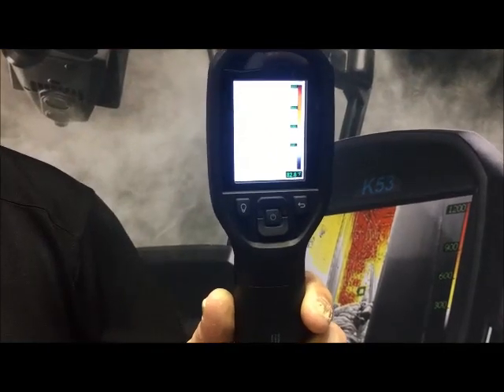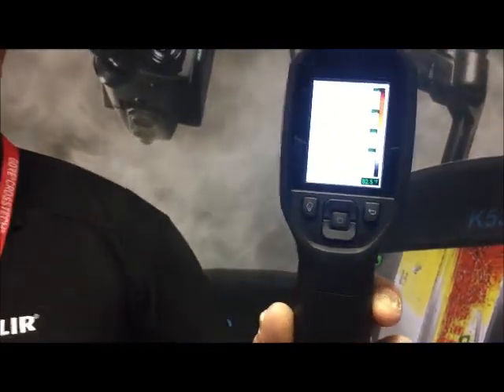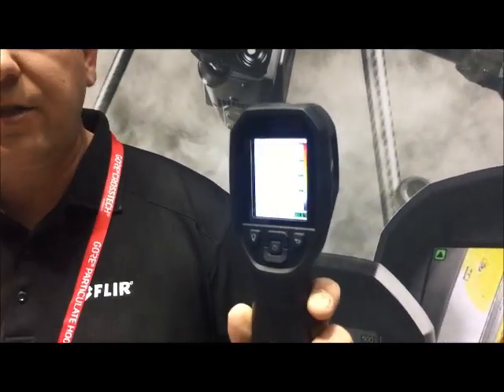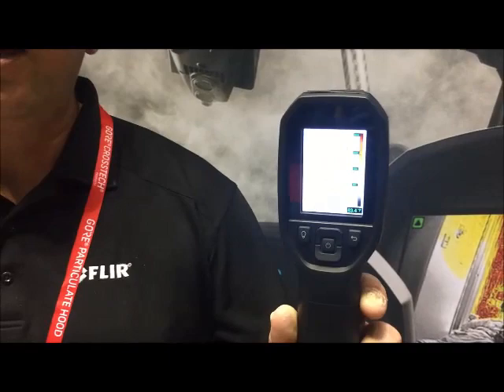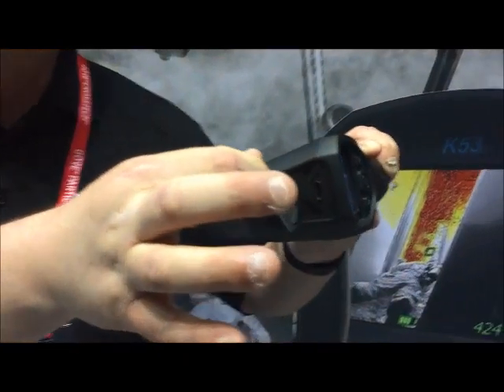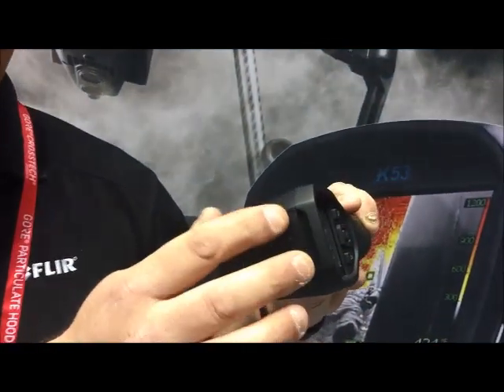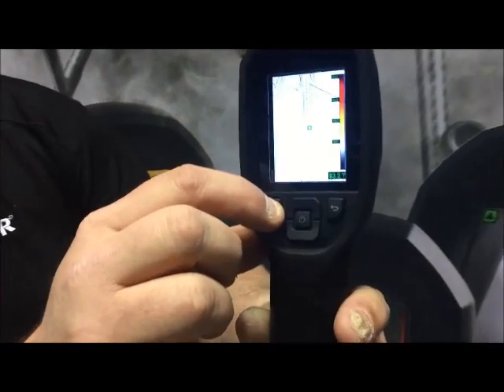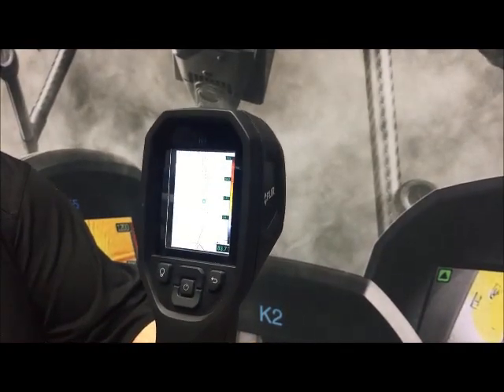FDIC Int'l 2019: FLIR Announces its FLIR K1 Thermal Imaging Camera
At FDIC International 2019 booth #3657, FLIR Systems, Inc. announced the FLIR K1 handheld thermal imaging camera (TIC), FLIR’s most affordable TIC for first responder officers and fire investigators.

At $599, the K1 detects heat and provides visibility through smoke and in total darkness to enhance situational awareness for use in wildland fire control, search and rescue missions, structure damage evaluation, and investigative work.

Here, National Sales Manager Jason Messerschmidt provides a quick demo of the company's latest TIC at the FLIR booth.